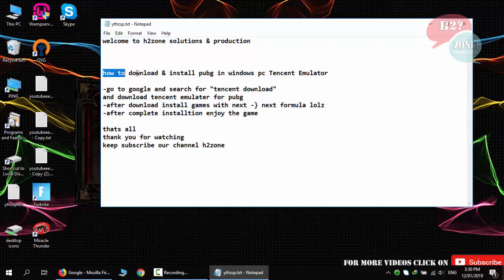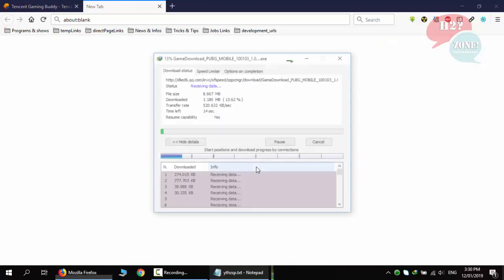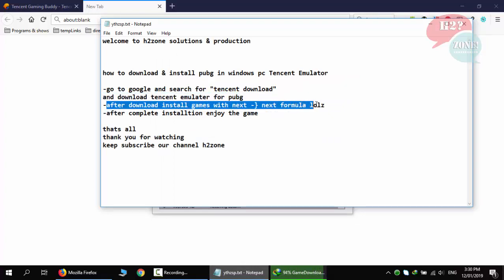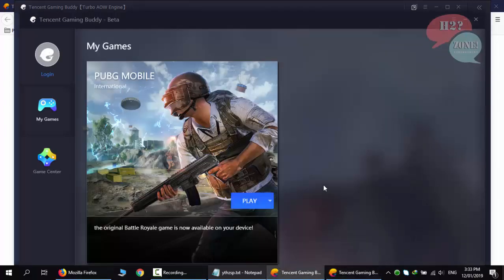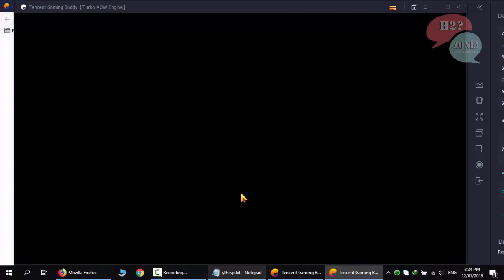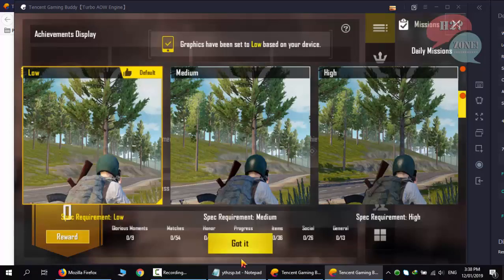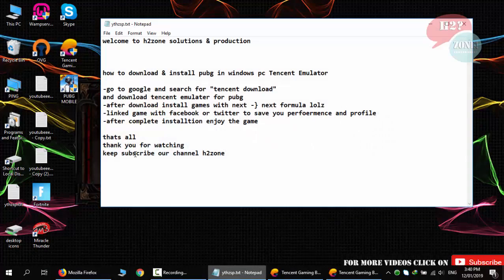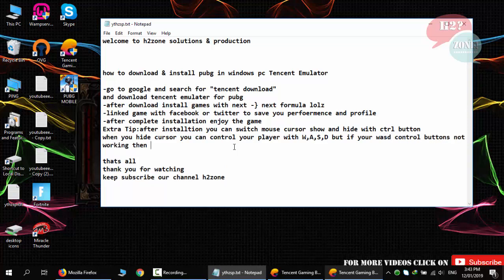how to Easily download & install pubg in windows pc Tencent Emulator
How to Download & Play PUBG Mobile in windows pc
using Tencent Emulator

-go to google and search for "tencent download"
and download tencent emulater for pubg
-after download install games with next -} next formula lolz
-linked game with facebook or twitter to save you performence and profile
-after complete installation enjoy the game
Extra Tip:after installation you can switch mouse cursor show and hide with ctrl button
when you hide cursor you can control your player with W,A,S,D but if your wasd control buttons not working then watch our upcoming video which is fix it with config_files of tencent.
thats all
and don't forget to press on bell icon to get all upcoming videos of our h2zone channel realted to computer and technology tricks and solutions